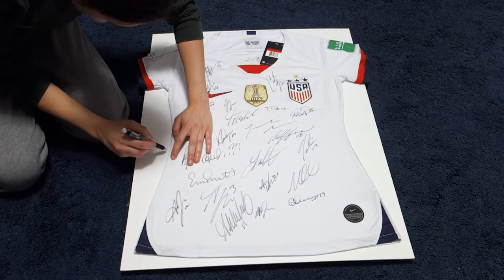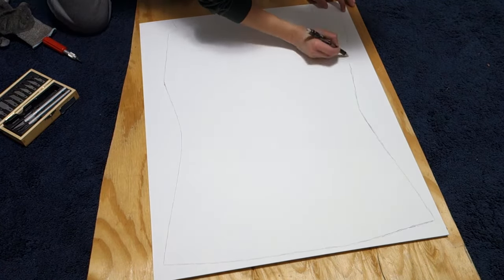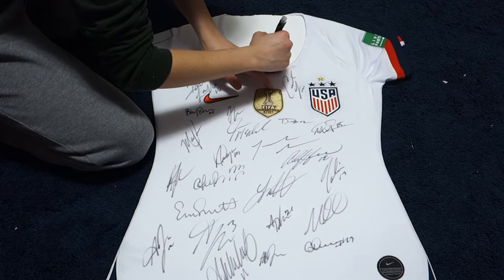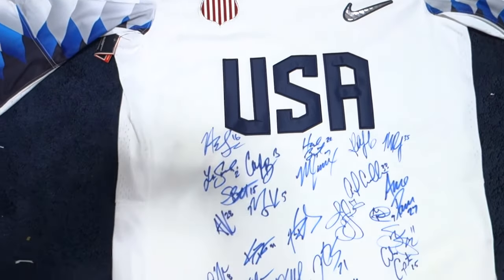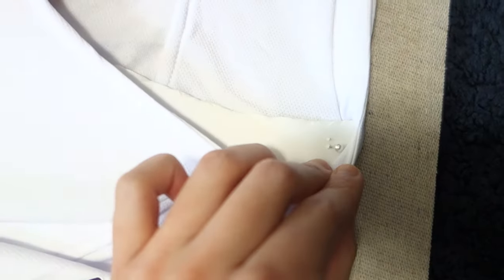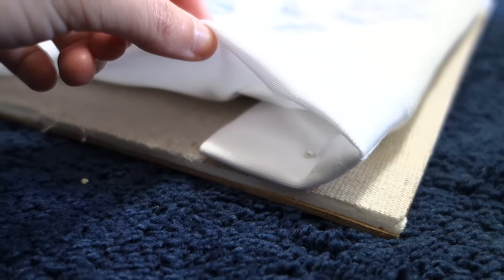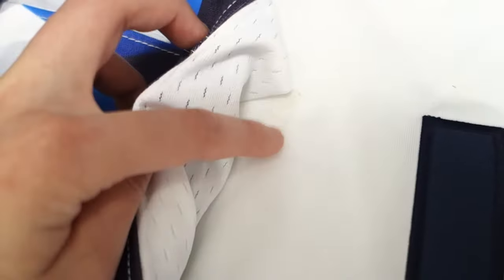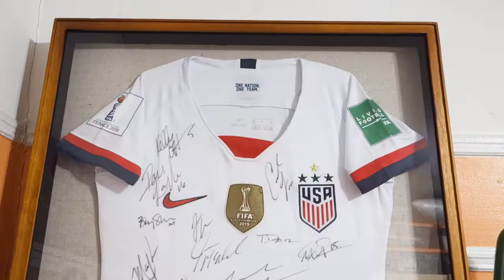How To Frame Any Kind of Sports Jersey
Want to display your sports jersey collection? We’ll walk you through how to frame any kind of sports jersey!

In our video, we’re framing soccer and hockey jerseys as examples.

Whether its a soccer, hockey, football or baseball jersey, the process is pretty much the same if you’re framing jerseys in shadow boxes and pinning them to the backing. You’ll just need a lot of pins and double-sided fabric tape.

Hopefully we helped you learn how to frame sports jerseys for display!

Song: Festival